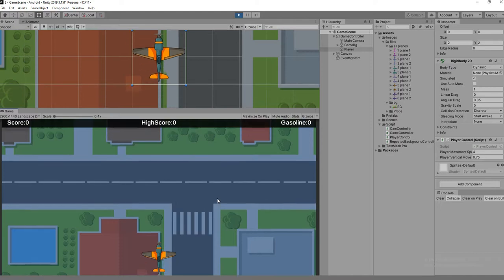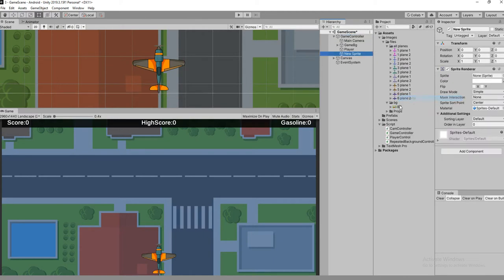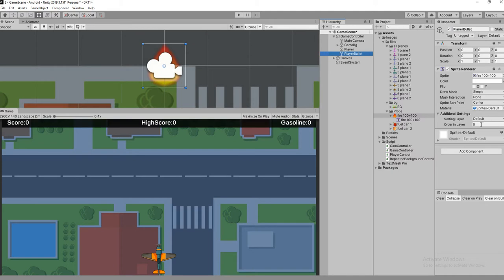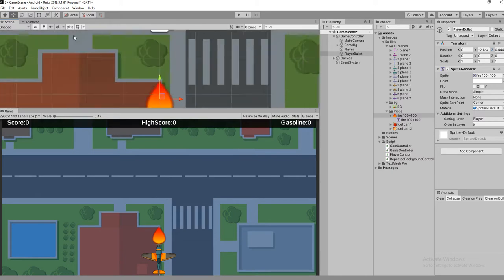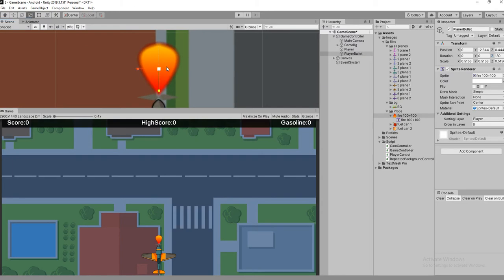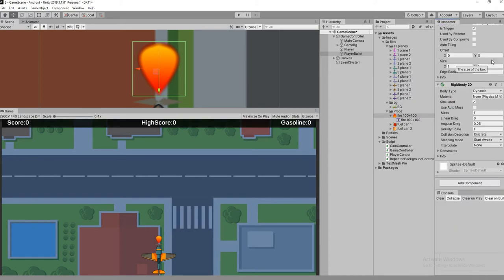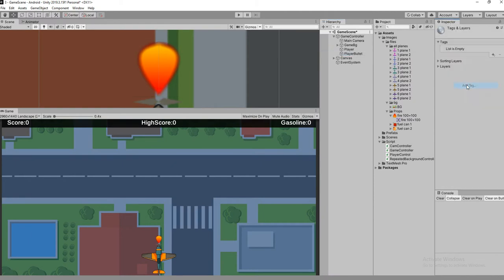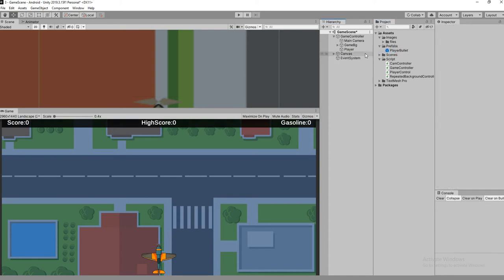8.Unity2D Game Development - Build a Airplane Shooting Game: Creating a s shooting object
8.Unity2D Game Development - Build a Airplane Shooting Game: Creating a s shooting object